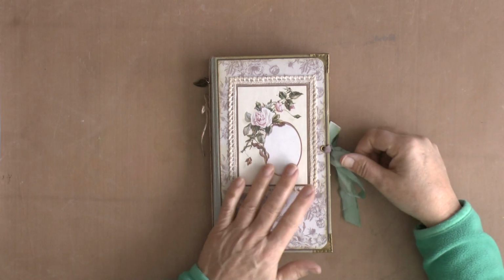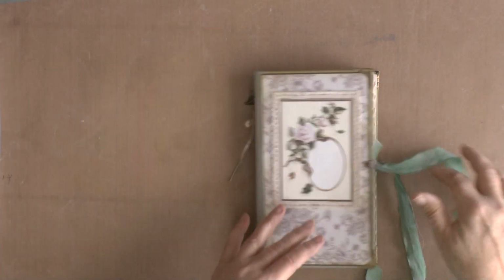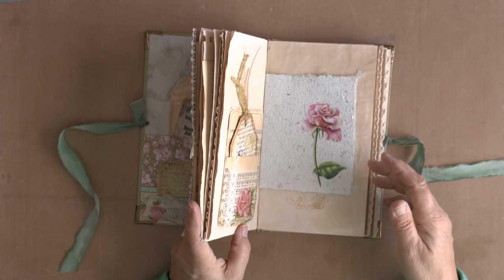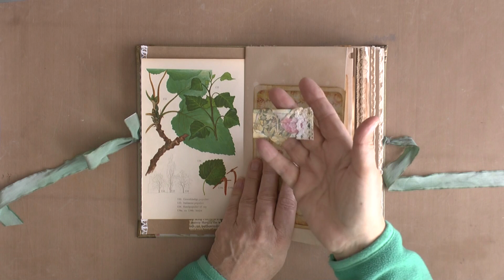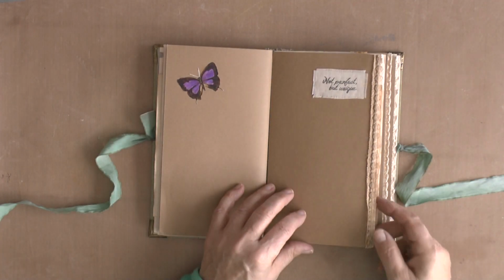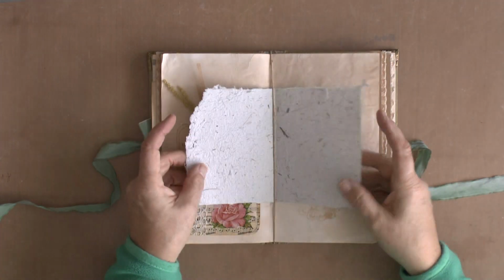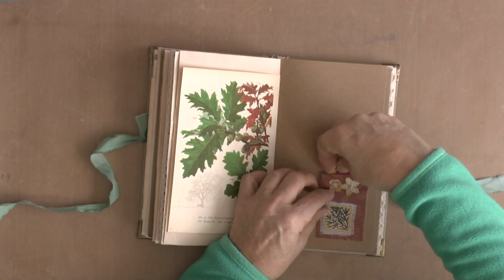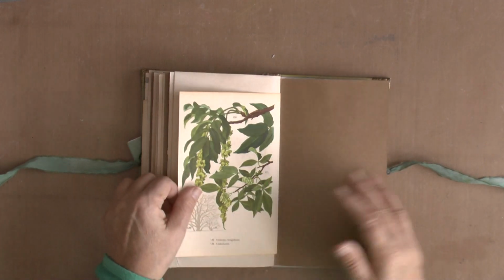Handmade Junk Journal - Flip through (SOLD)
A while ago I made this journal. This journal is for sale in my Etsy shop.
Sold!
How I made the binding and spine (Treasure Books)

Hanny Tromp,
Bouwe Harkemastrjitte 16
9281 PX Harkema
Nederland